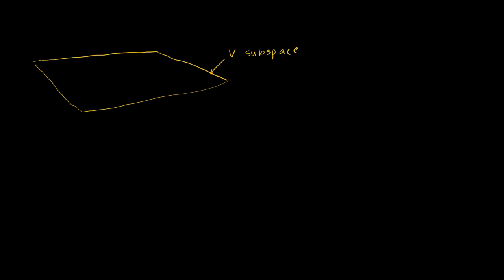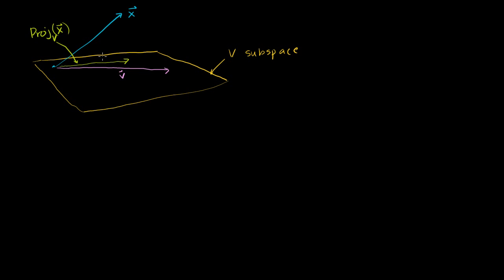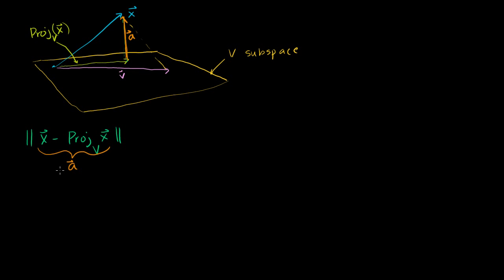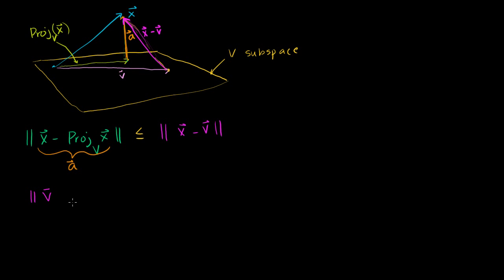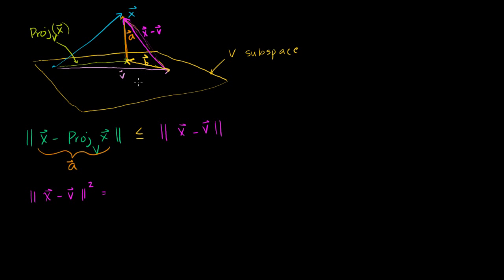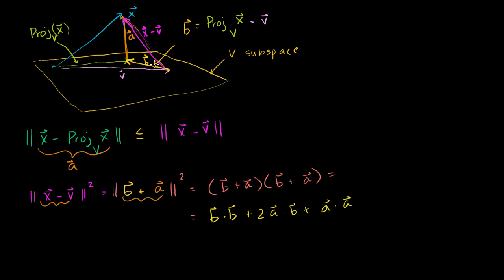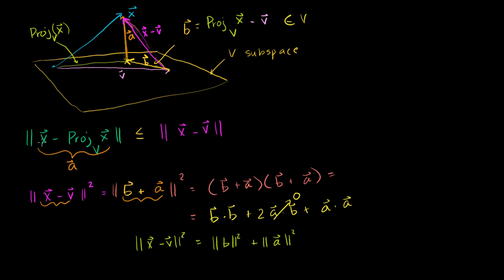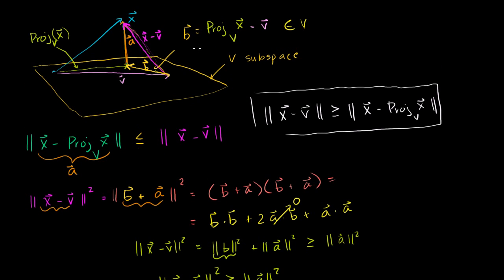112 Linear Alg Projection is closest vector in subspace